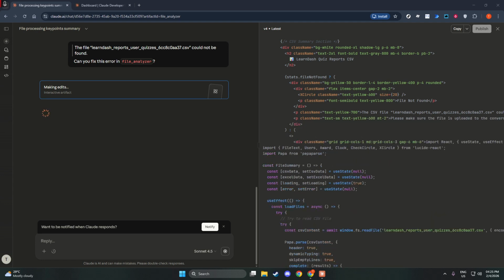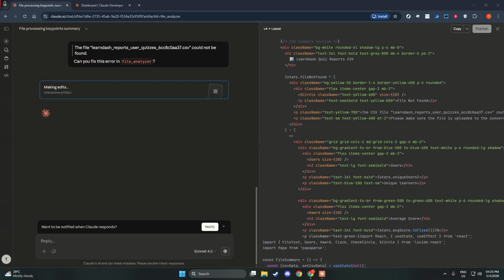How to Edit Artifacts in Claude AI [2026 Full Guide]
How to Edit Artifacts in Claude AI

In this video, we show you exactly how to edit artifacts in Claude AI to refine your generated code, documents, and visual assets in real-time. We utilize the interactive artifact window to iterate on existing content, ensuring that every output aligns perfectly with your specific project requirements.

Mastering the modification of these standalone workspaces is essential for improving project accuracy and streamlining the creative process. By effectively managing the versioning and refinement of your assets, we can bridge the gap between initial AI drafts and production-ready results, significantly enhancing the quality of our collaborative workflow with the model.

Technical Specs:
Software: Claude AI; Feature: Artifacts & Content Management.